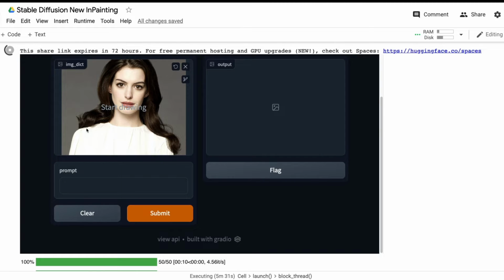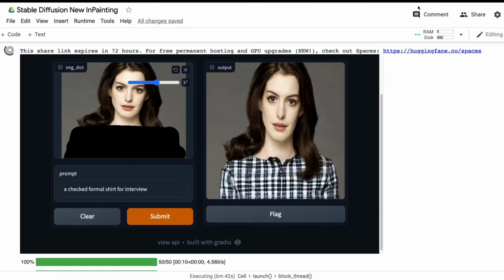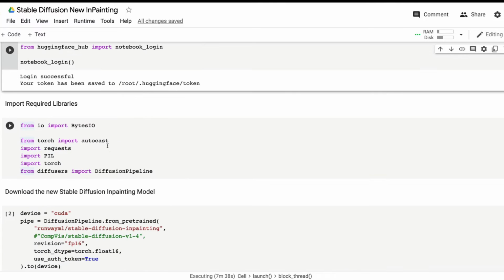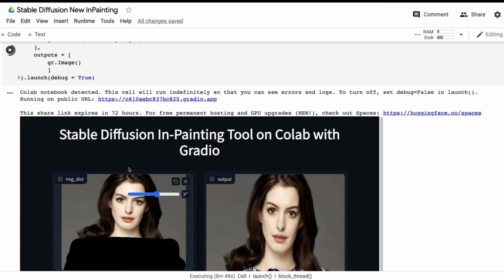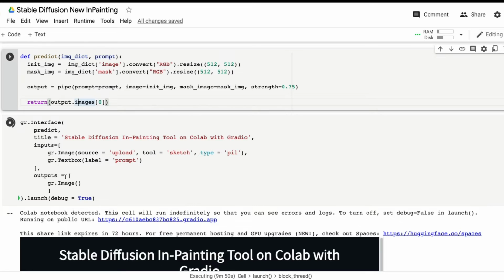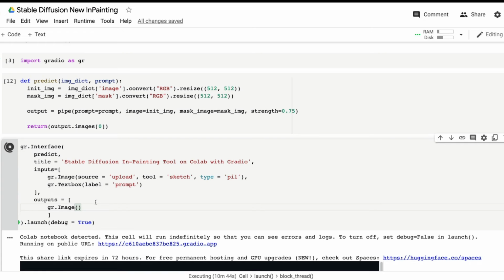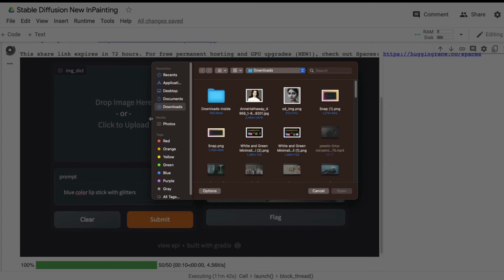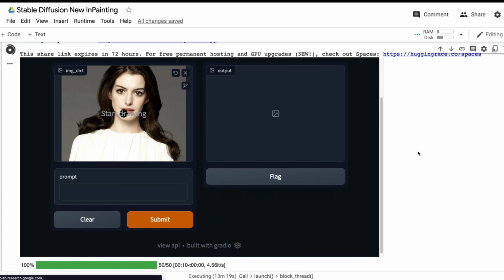AI Inpainting App Tutorial - New Inpainting Stable Diffusion Model